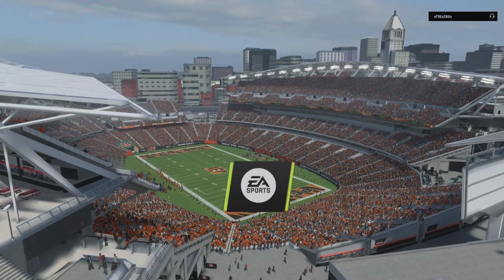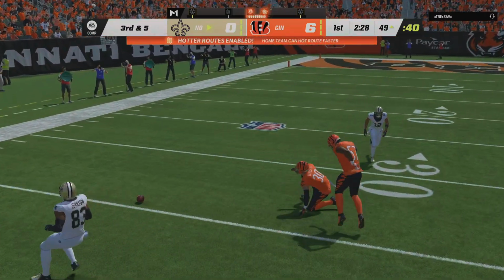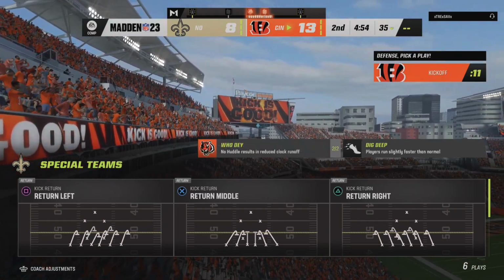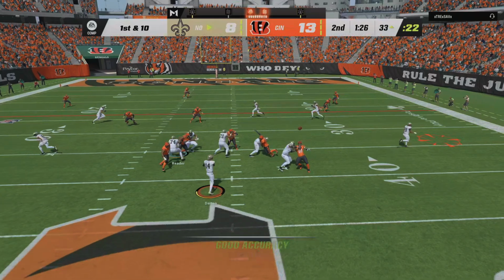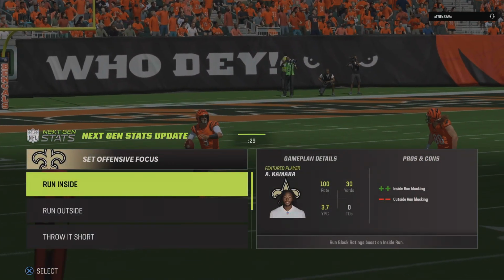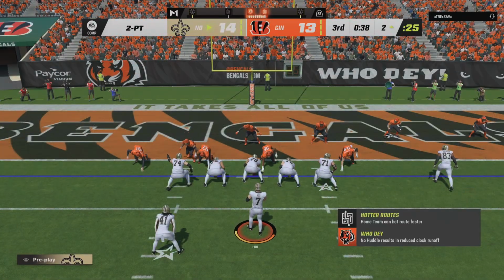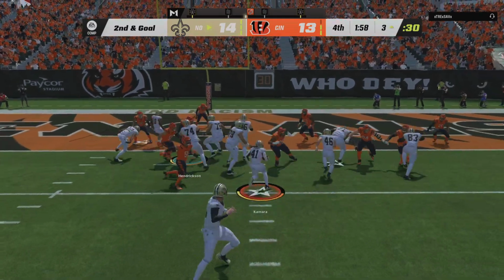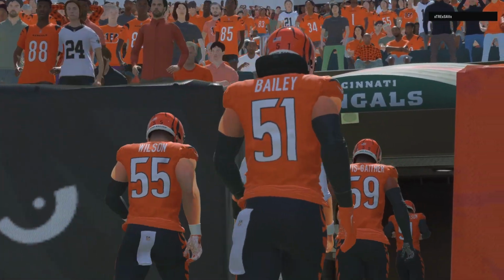TURBO LEAKS VS XTREXSAVX ( Madden 23 online ranking matchup )